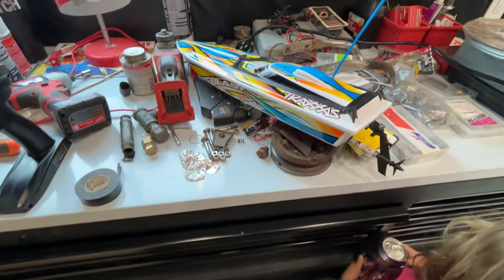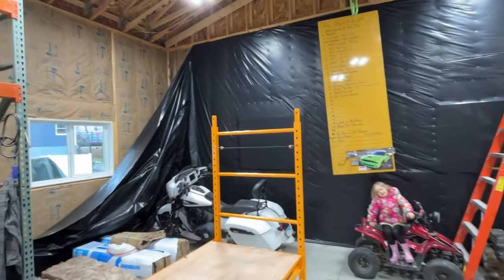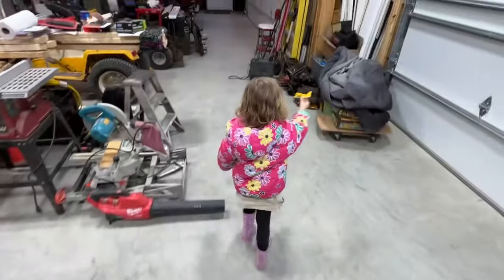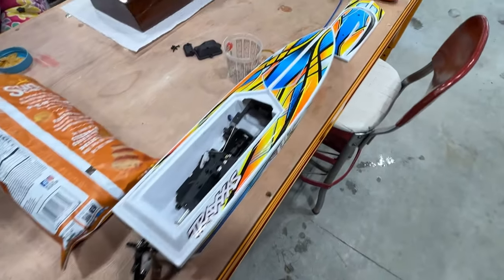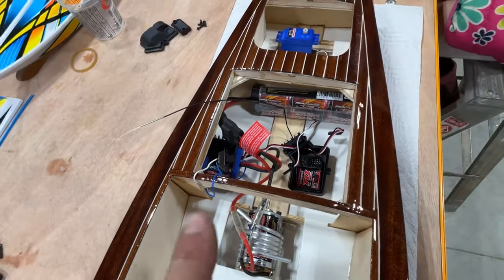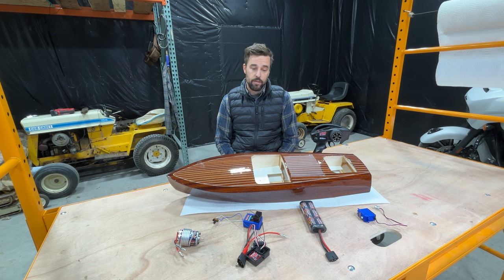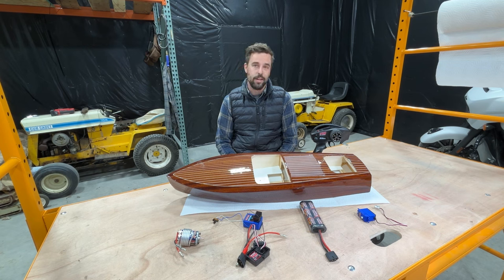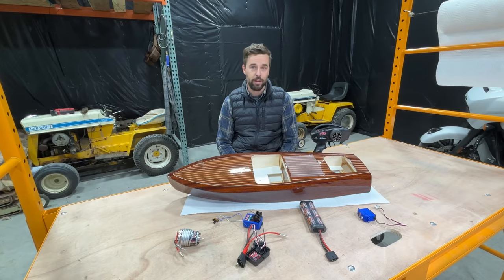Whatever Floats Your Boat, Dumas Chris Craft Built Pt. 10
This week we took the Blast for a final run and pulled its electronics for the Chris Craft.
Kit # 1249

Musician: @iksonmusic

N.Y.R. Vid 16/52